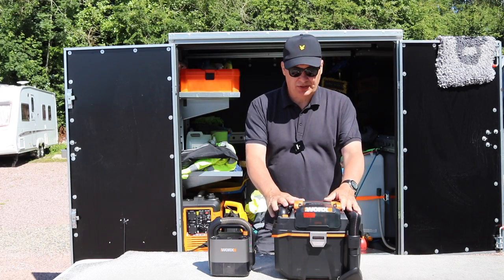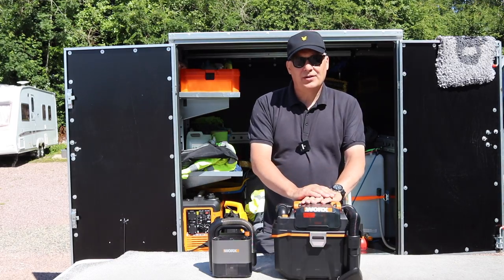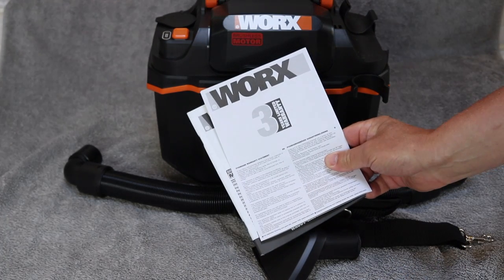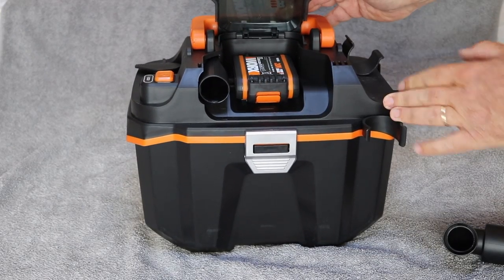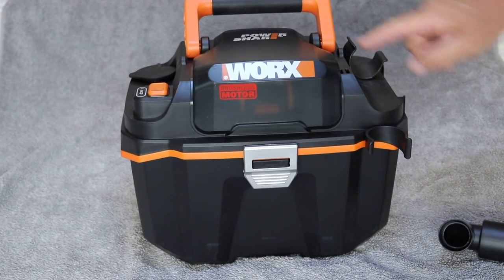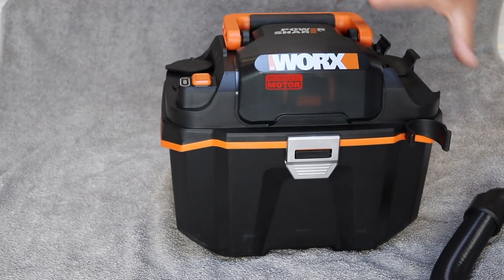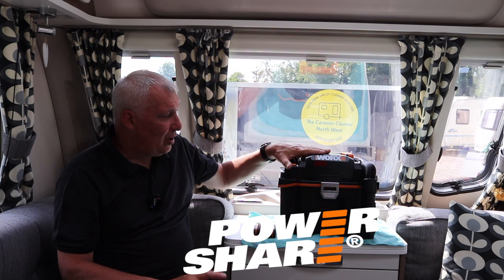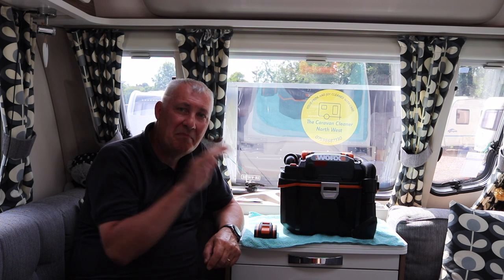Worx Wet & Dry Vacuum Cleaner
Hi Folks Today we take a look at the Worx Wet & Dry Vacuum Cleaner. Thanks Phil.
Vac without Battery.
Vac complete with Battery & Charger